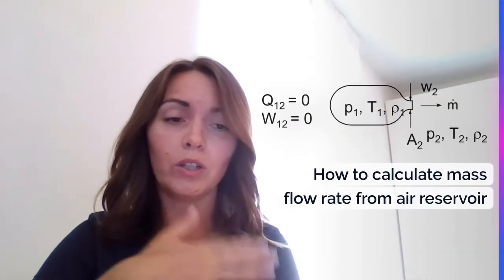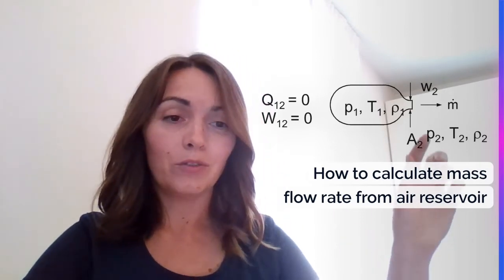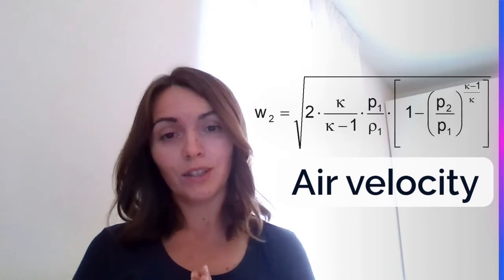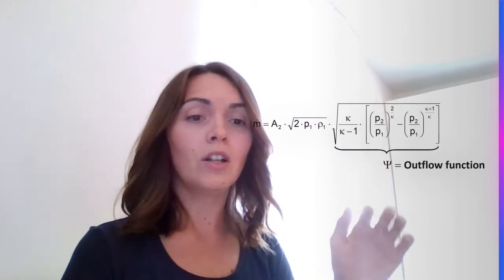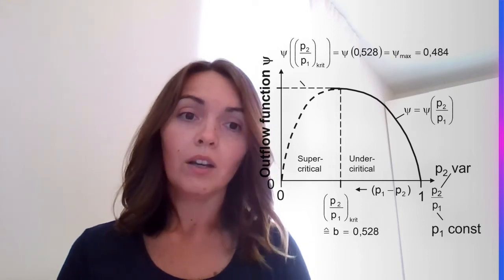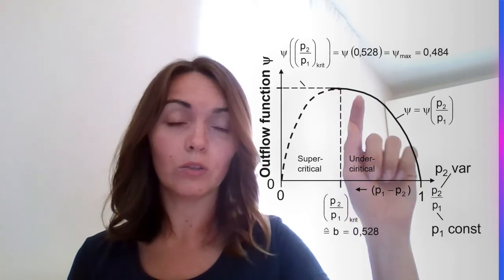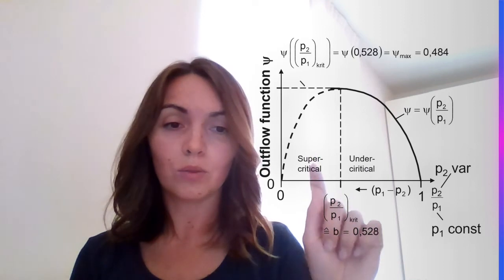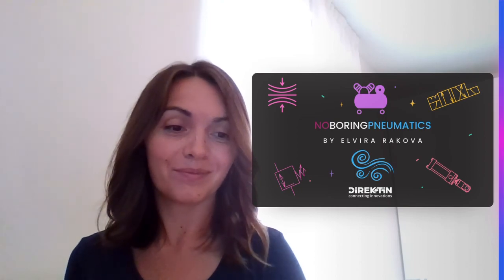Flow rate characteristics, part 1 (air reservoir)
Short instruction on the calculation of air flow rate from the nozzle.

-Basics of mass flow rate
- Air velocity
- Outflow function
- Critical pressure ratio